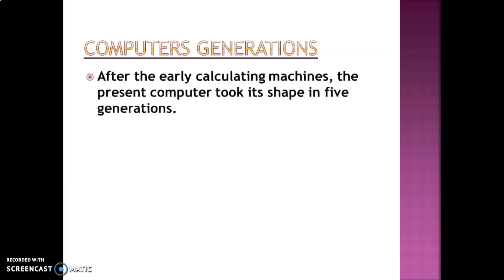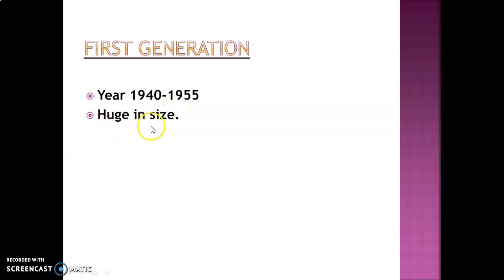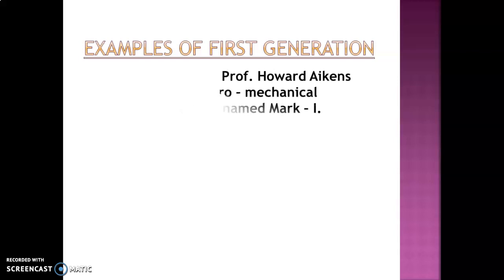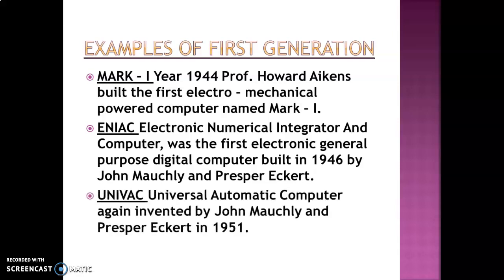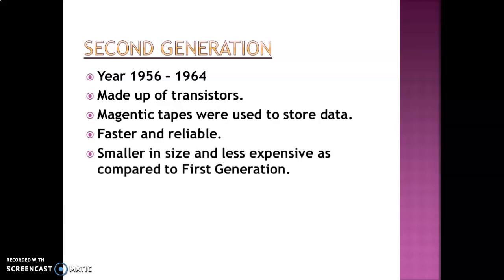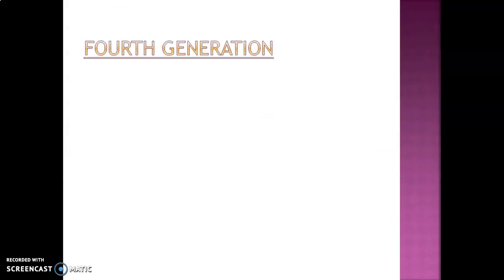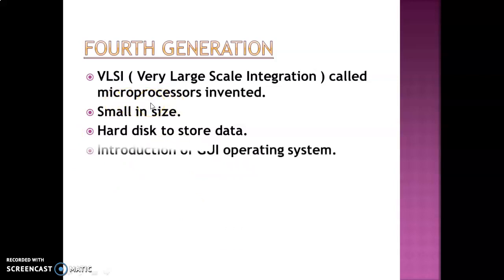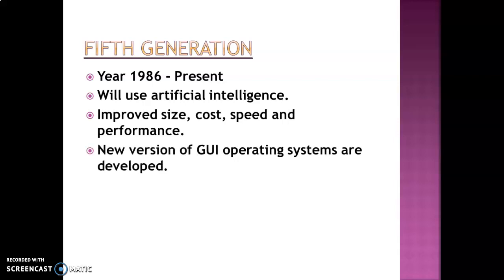Evolution Of Computers Part 2